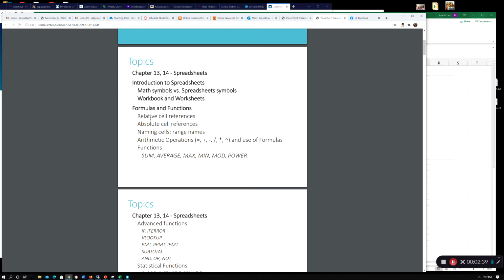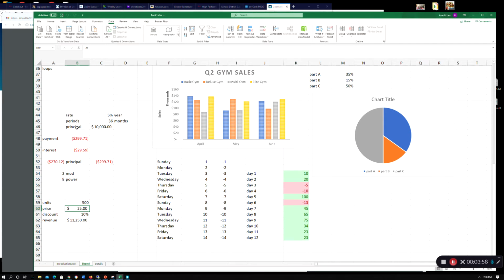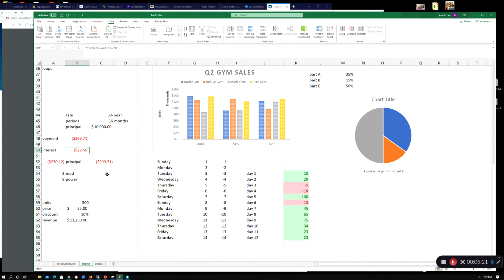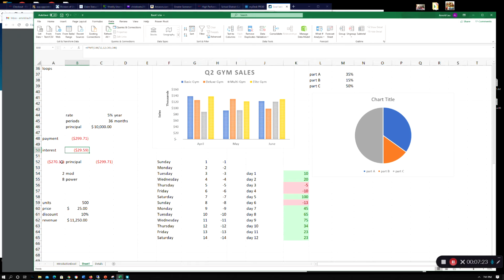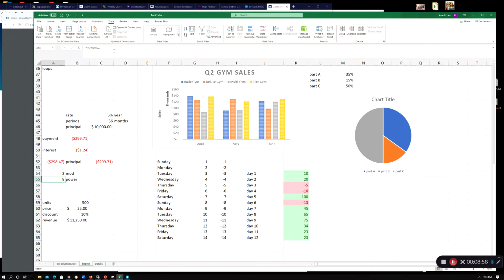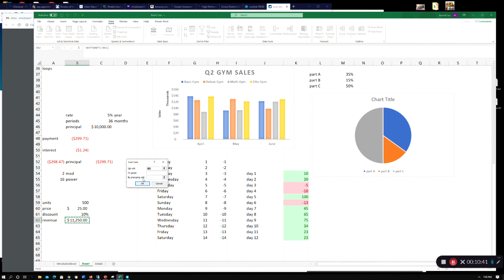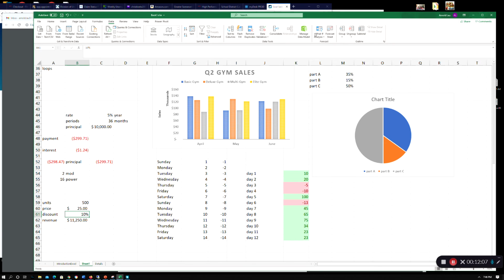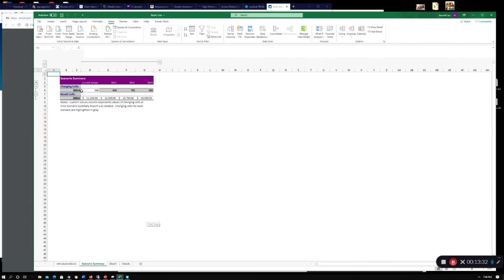1Excel Finance function Scenario analysis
CS170 Excel Finance Function and Scenario Analysis